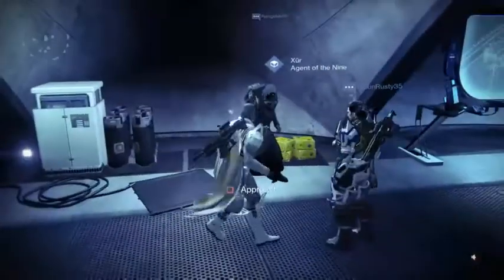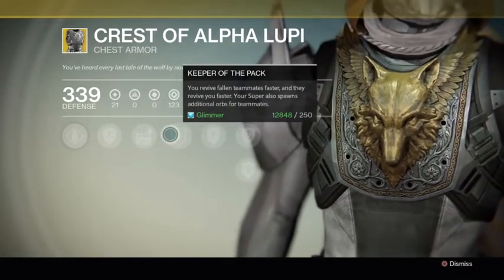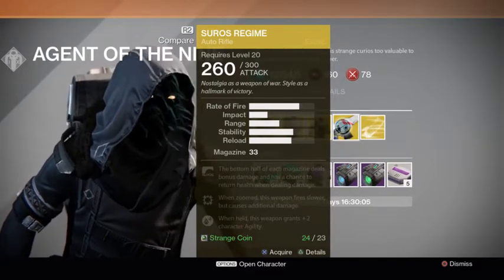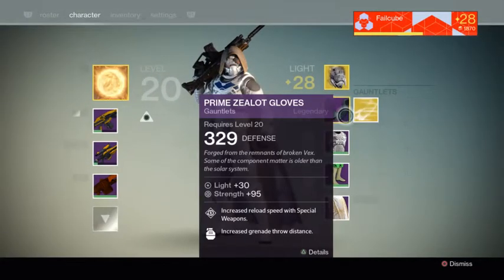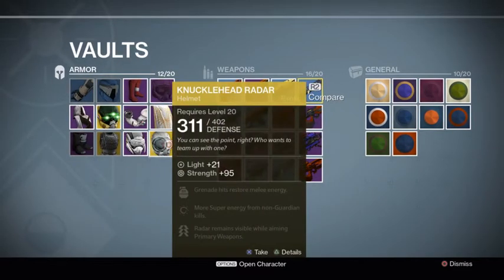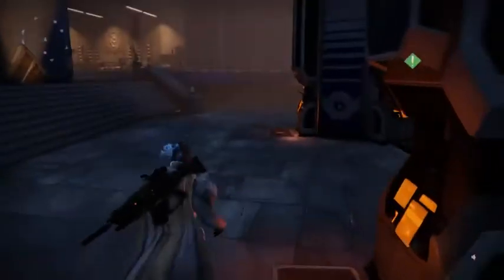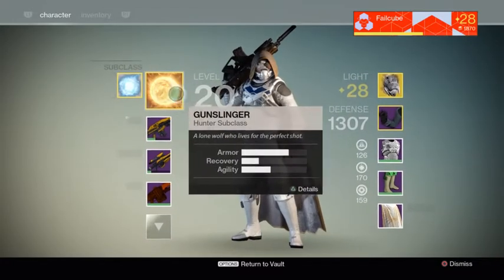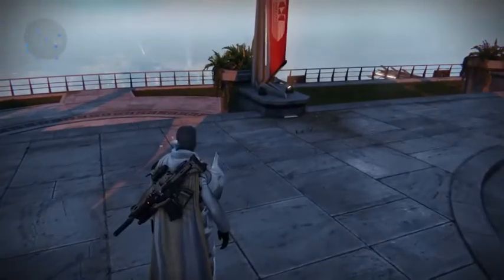Destiny - Where To Find Xur This Week (October 24-26)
Rob locates Xur, the Agent of the Nine, for his appearance from October 24-26, 2014, and buys an exotic item.